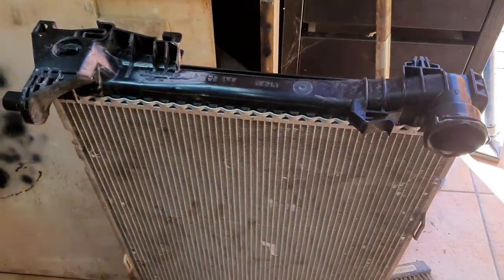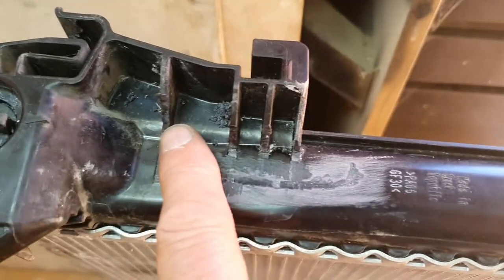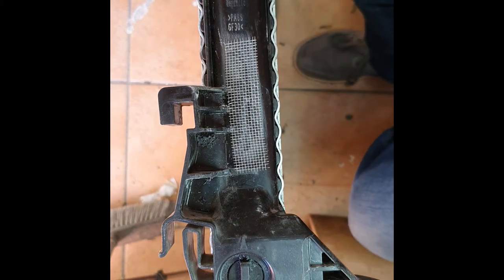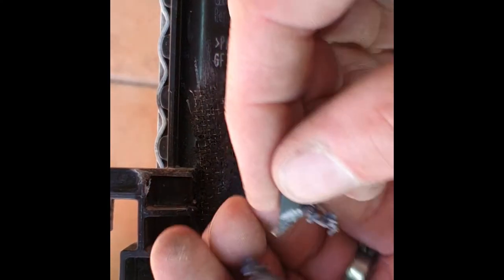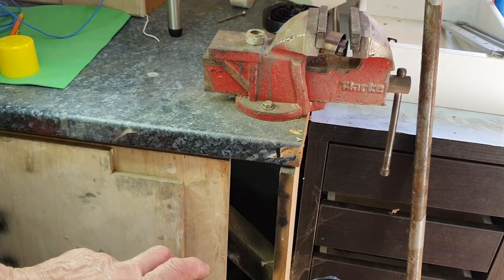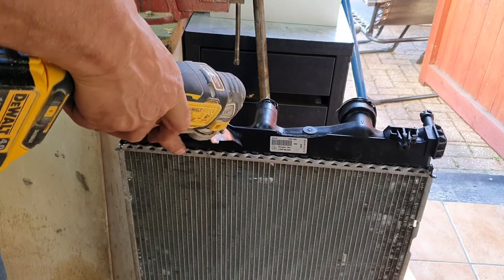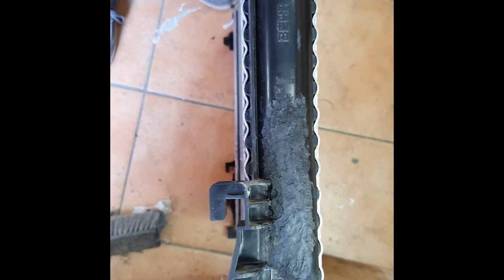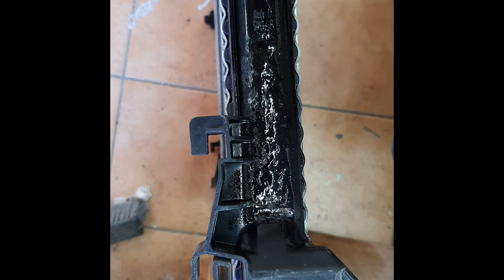Car Radiator repair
I needed a radiator for my mercedes 300SLC but it worked out to almost £600 for a new one so I decided to order the tools required to repair my existing one. It ended up costing me only £70 to fix in the end.

Excuse the bad filming but it was a very impromptu decision to record it. Also, the was a couple of times when I thought it was recording but it didnt.